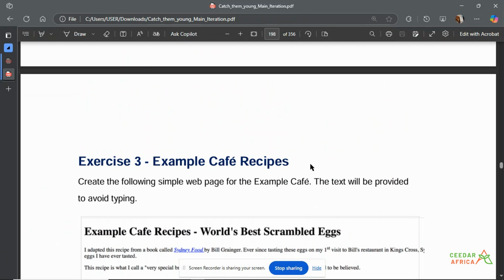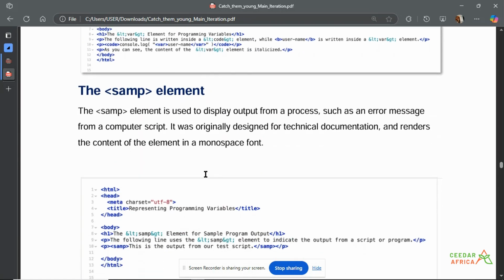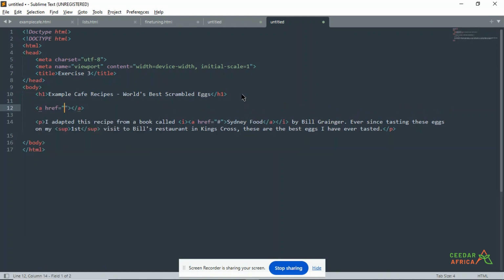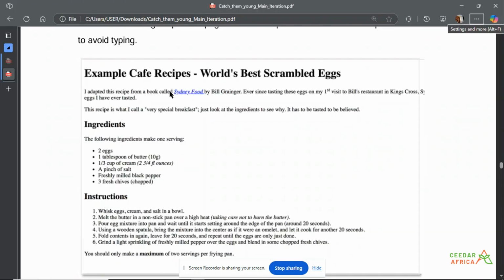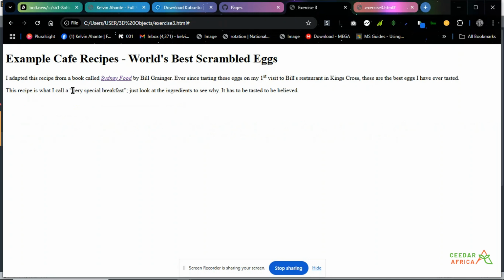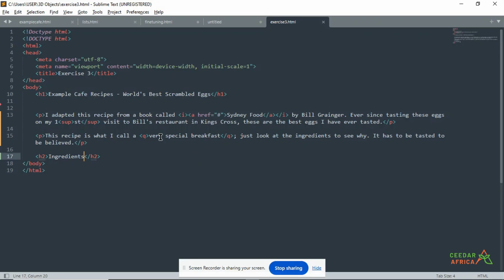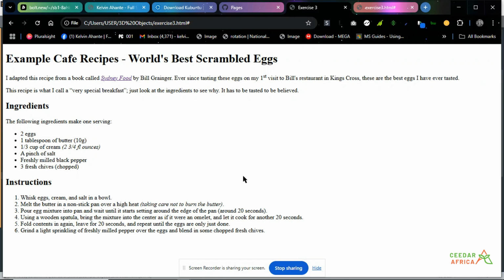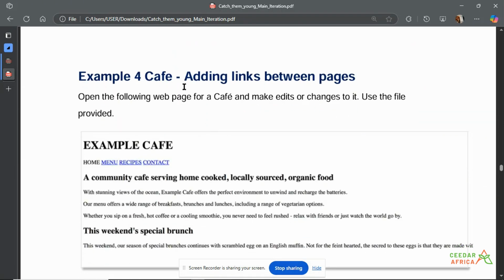HTML for Beginners - Fine Tune Your Text Like a Pro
In Week 3 of our HTML series, we dive into fine-tuning text in HTML—an essential step in both web and software development. Whether you're coding your first webpage or polishing up a portfolio, this lesson helps you understand how to properly structure and format content using basic HTML tags.

✅ What You’ll Learn:

How to use headings (h1 to h6)

Paragraphs, line breaks, bold & italic tags

Semantic tags and when to use them

A hands-on exercise to practice formatting text

🚀 This is perfect for beginners who want to build clean, readable, and accessible websites with confidence!

📌 Stick around till the end to try the coding challenge and test your skills.